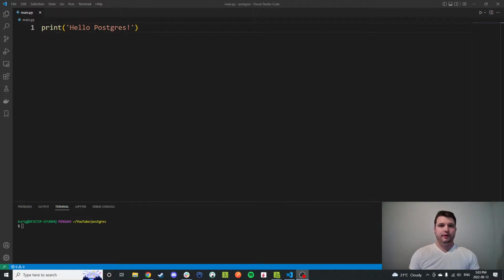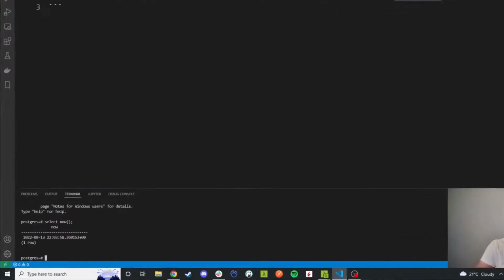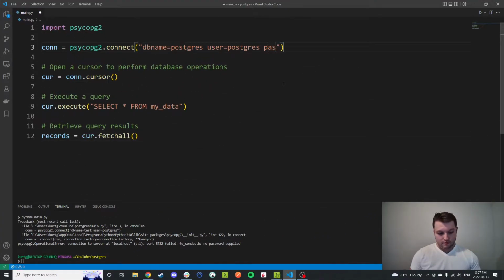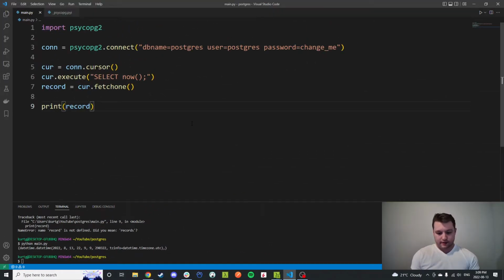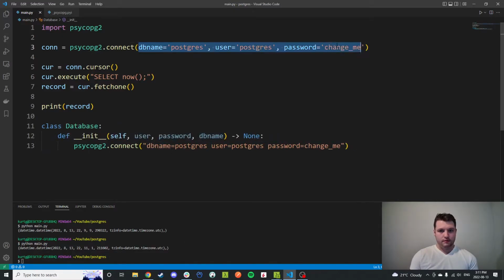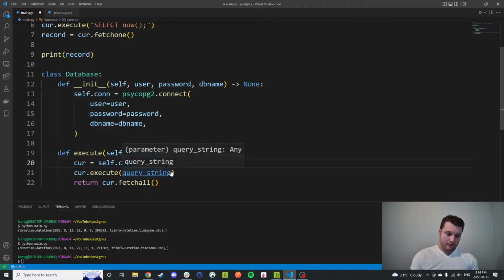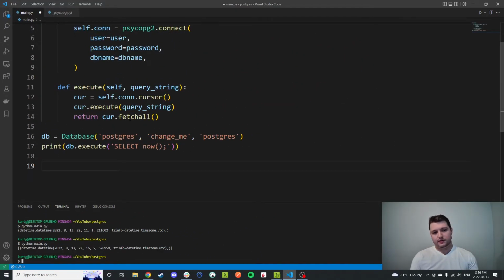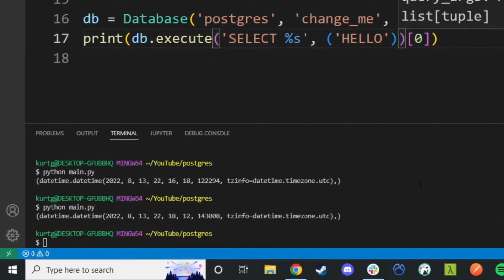Let's connect to a postgres database in python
Let's figure out how to connect up to a postgres databse from python